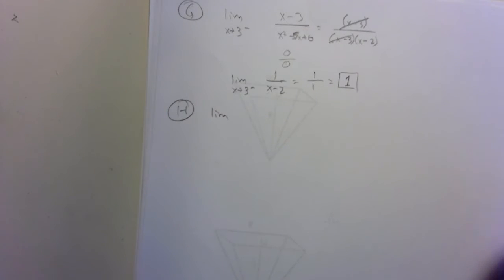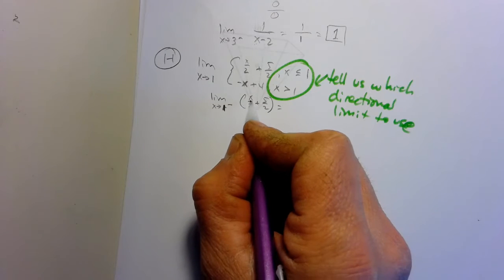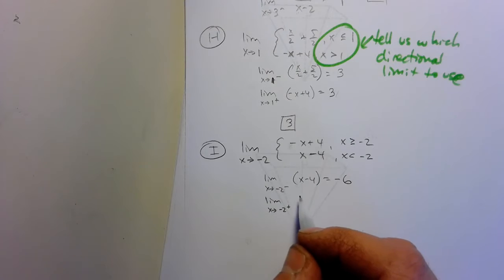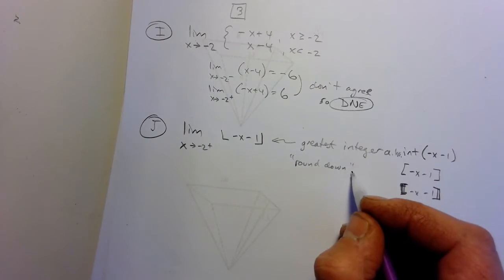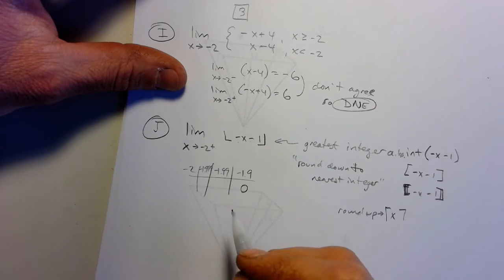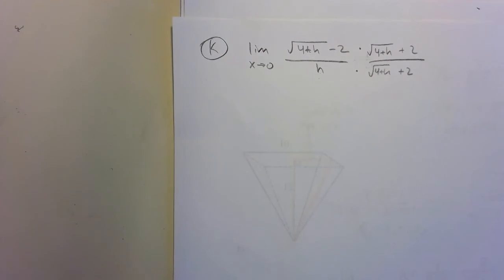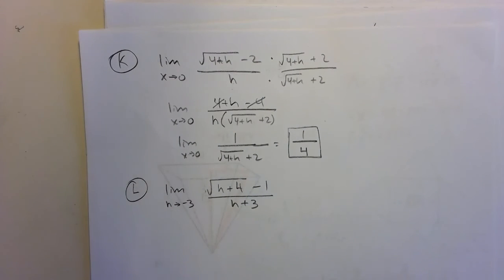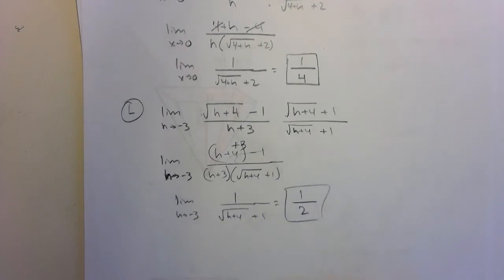Evaluating Limits Algebraically part 2